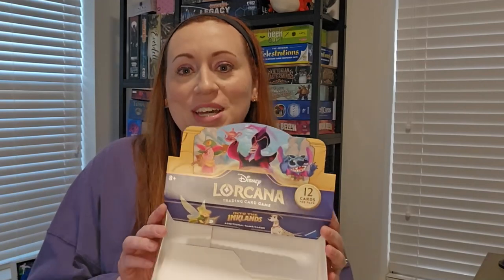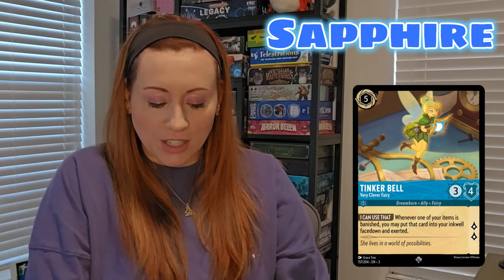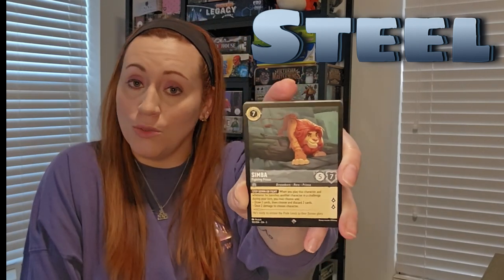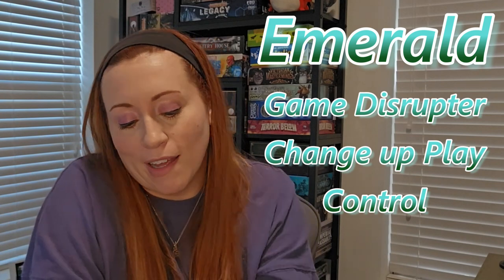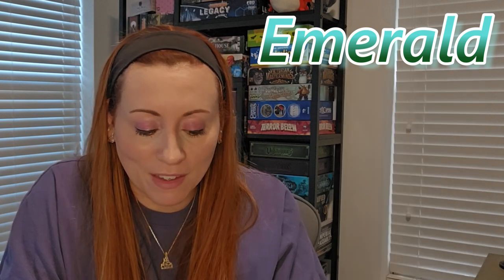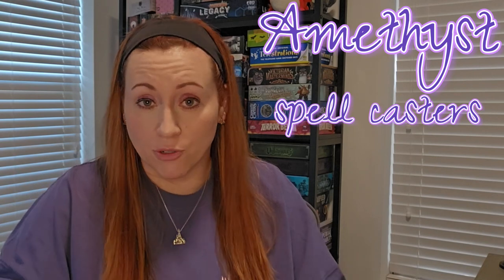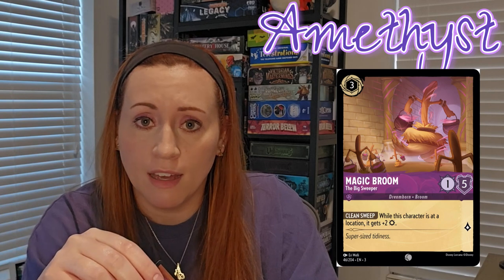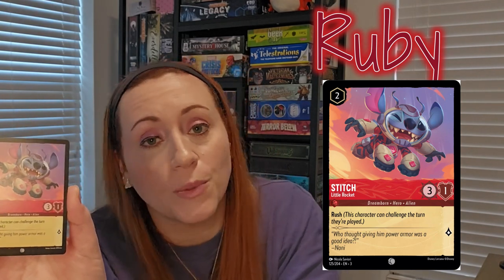Lorcana Deck Building with Into the Inklands!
Where do you start when building a deck for Lorcana? With this video!

Victoria's Instagram: @victoriaglascock
Victoria's TikTok: @victoriadglascock